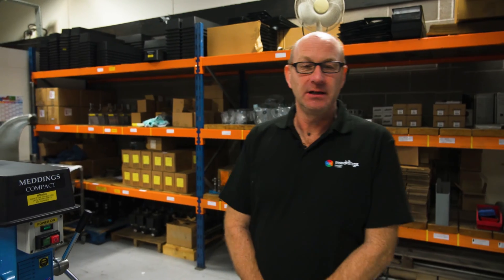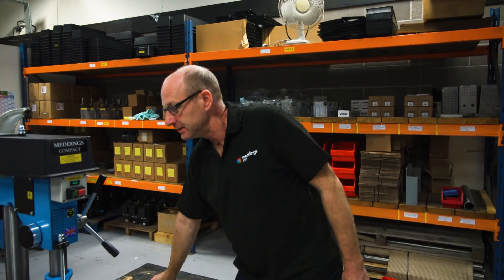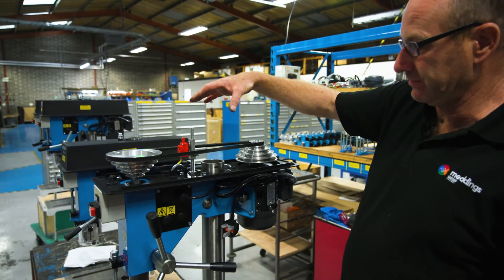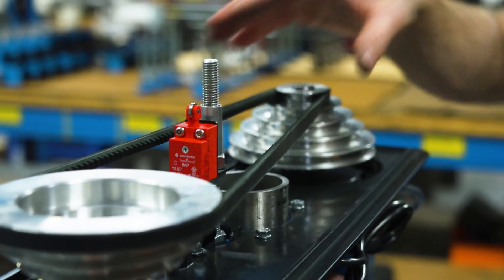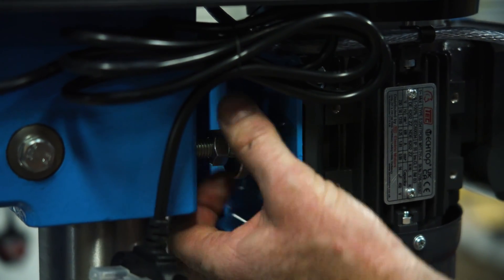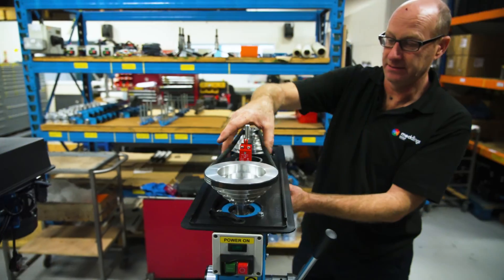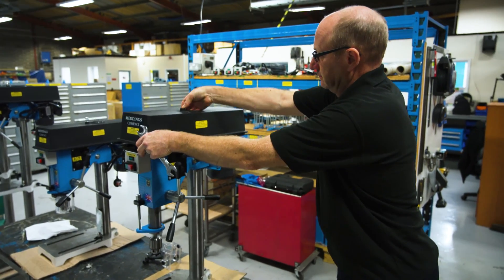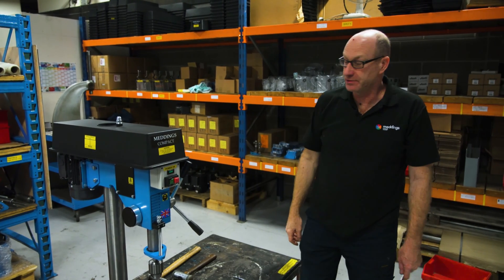Adjusting the Pillar Drill Drive Belt Meddings Machine Tools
This video will help you get the right tension in your drive belt on a Meddings Machine Tools Pillar drill.